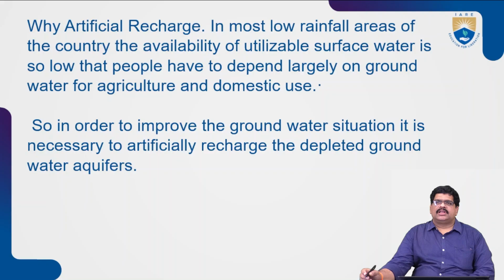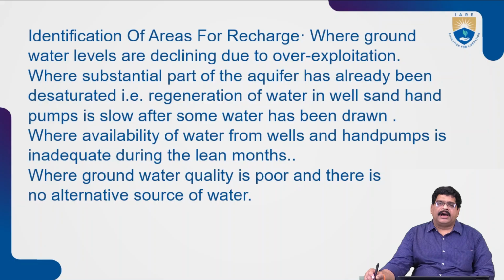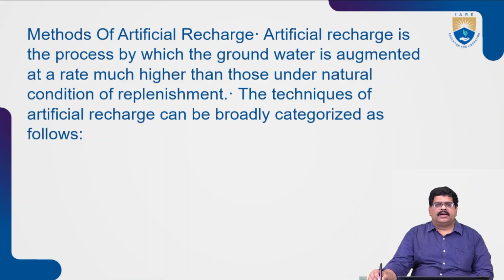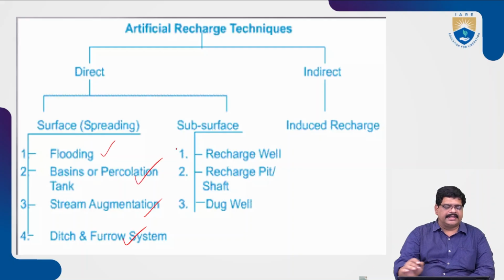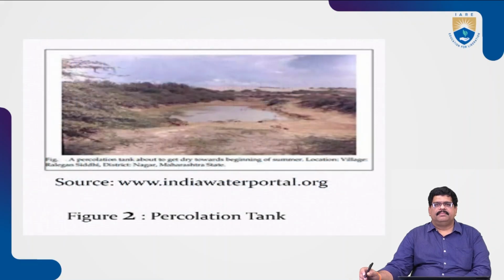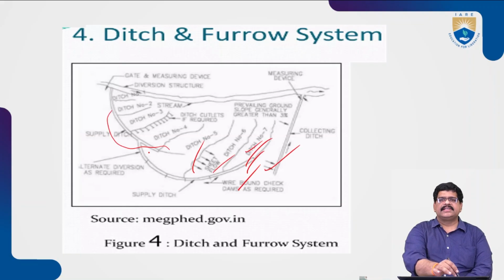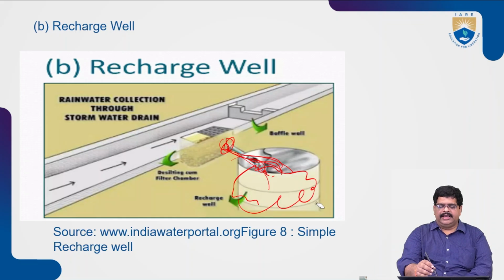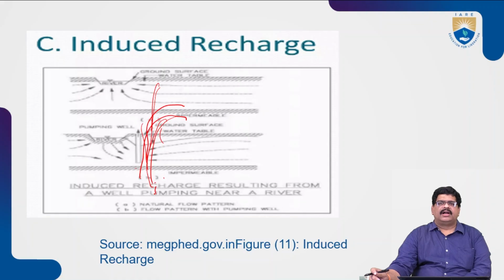Artificial Recharge of Ground Water by Mr. R Suresh Kumar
Artificial Recharge of Ground Water by Mr. R Suresh Kumar | IARE

Telangana, India.